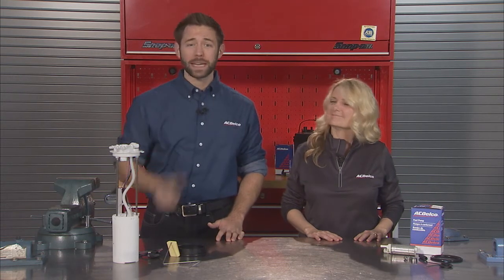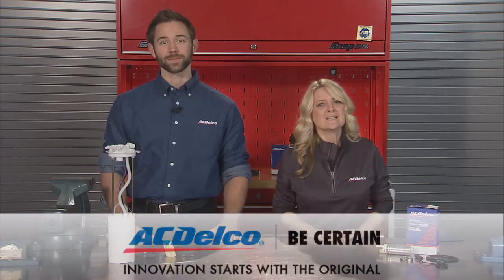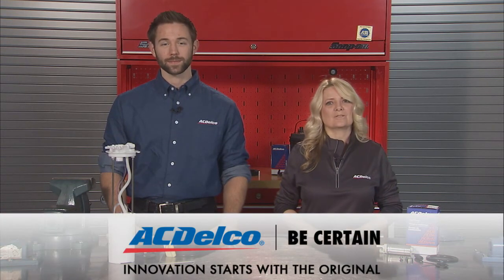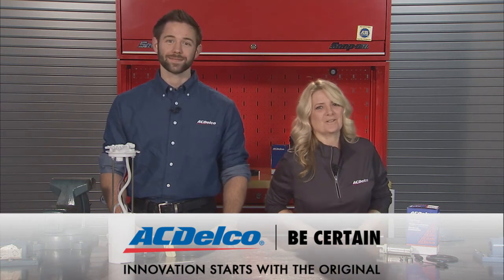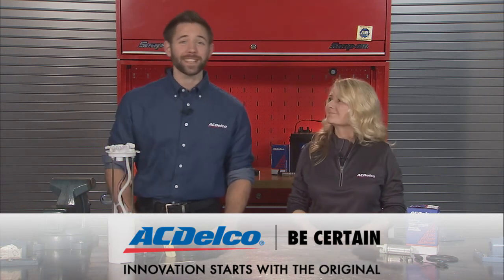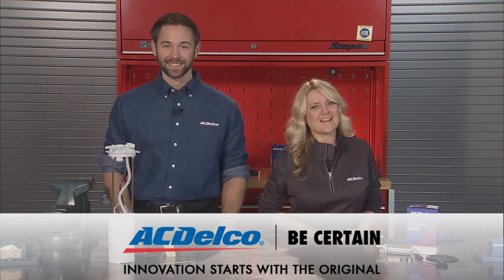Fundamentals Of Fuel Pumps | ACDelco Garage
Fuel Pumps. Learn the fundamentals about fuel pumps in case your vehicle's needs replacing. Signs of wear include, extra cranking time during start up, improperly working fuel gauge, the center that's located on the fuel pump, or an electrical problem. Proper diagnosis is really important because installing a new fuel pump is a serious undertaking that you do not want to do twice. It also important to follow the correct service procedures including flushing the fuel tank to prevent a second failure due to contamination. For older vehicles, it may require installation of an inline fuel filter. ACDelco Fuel Pumps are engineered for GM vehicles with the right fit, form, and function designed to provide outstanding performance, quick engine starts, and long lasting durability. Visit ACDelco.com to shop Fuel Pumps and other GM Original Equipment auto part solutions for your vehicle, or to locate a Professional Service Center near you.